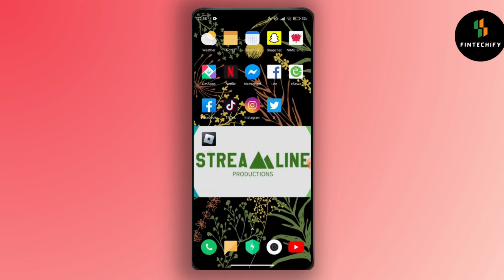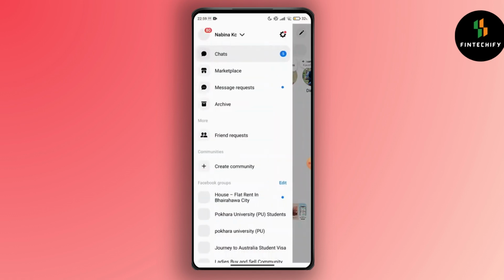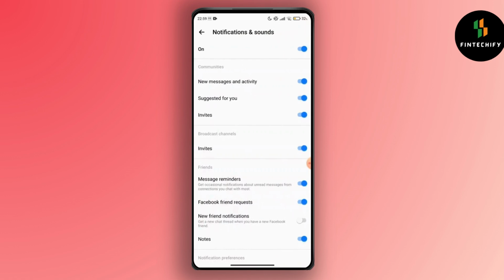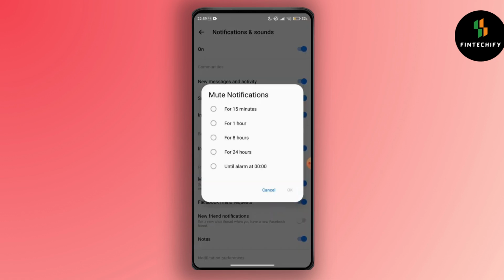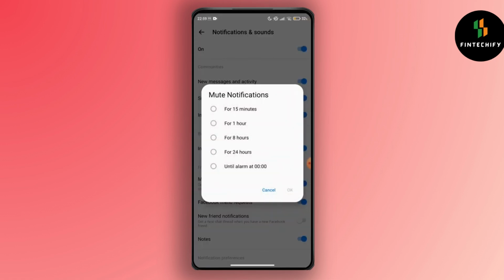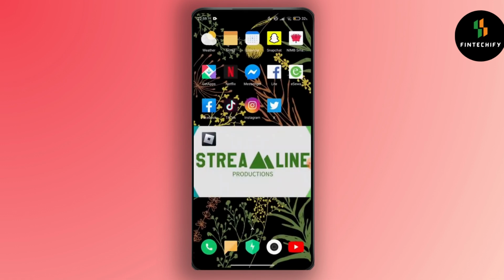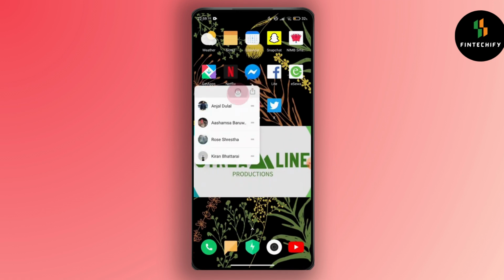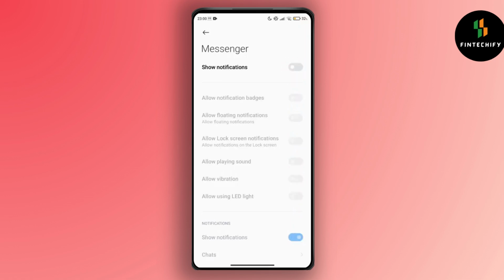How to Turn Off Facebook Messenger Sounds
Welcome to our step-by-step guide on "How to Turn Off Facebook Messenger Sounds"! If you're tired of the constant notification sounds from Facebook Messenger or want a quieter messaging experience, this video is for you. We’ll show you how to mute Messenger notifications, disable sounds for chats, and customize your Messenger settings on both Android and iPhone devices. Whether you're looking for a temporary fix or a permanent solution, these easy-to-follow steps will help you manage your notifications effortlessly.

Timestamps:
00:05 How to mute Facebook Messenger sounds
00:20 How to turn off Messenger notification sounds
00:35 Disable Messenger sounds on Android
00:50 Disable Messenger sounds on iPhone